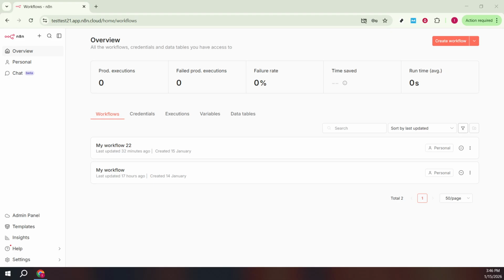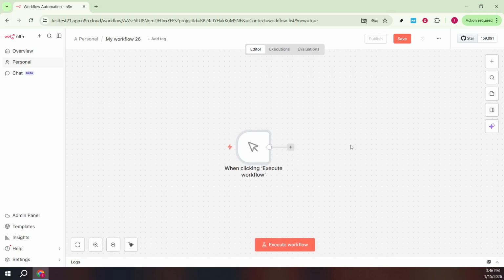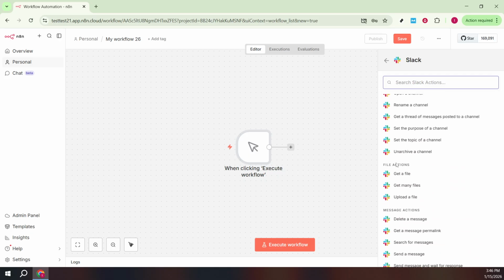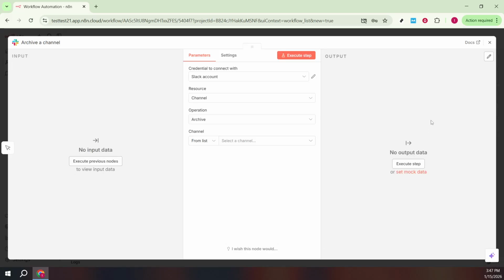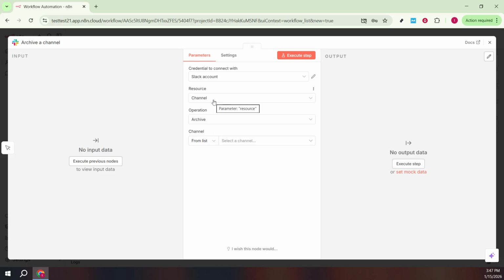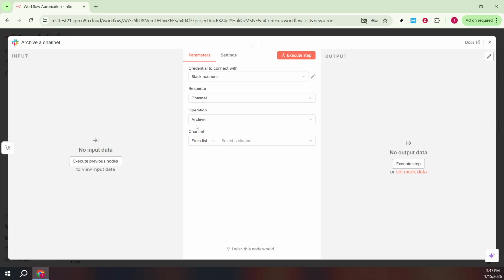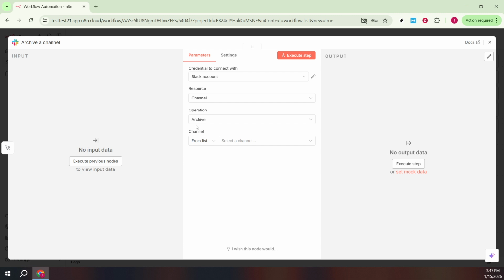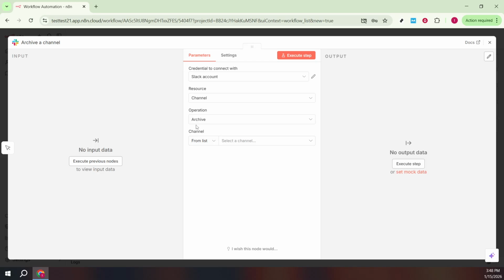How To Connect Slack To N8N [2026 Guide]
How To Connect Slack To N8N